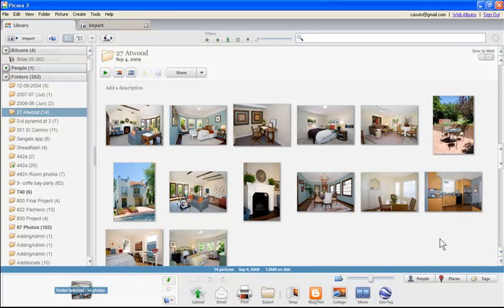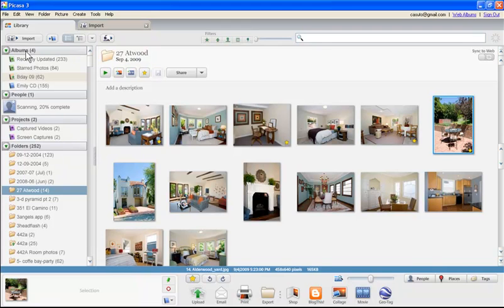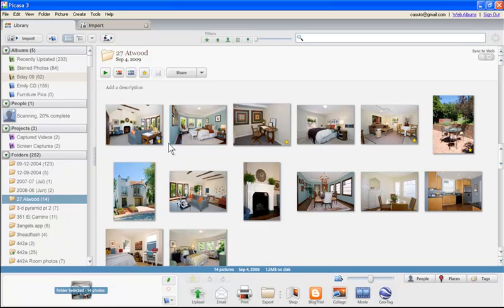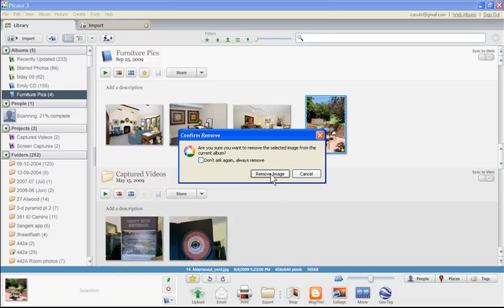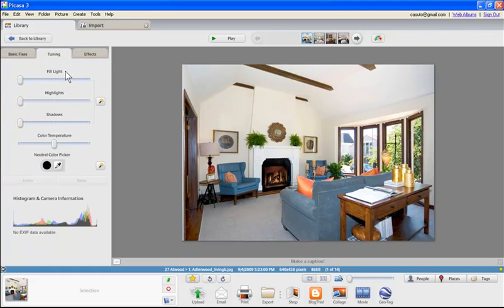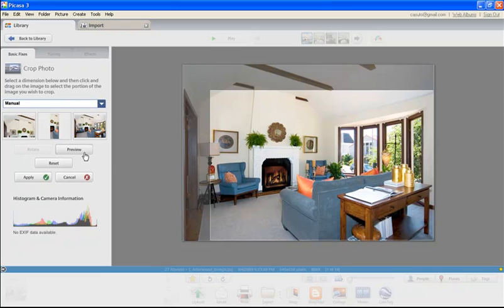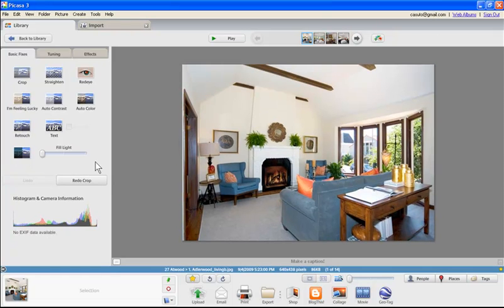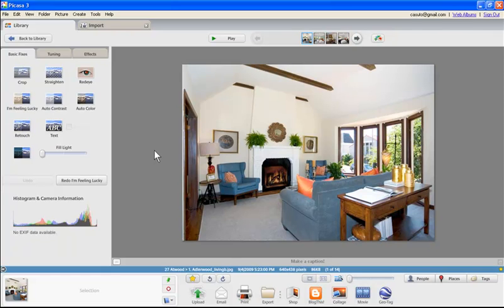Picasa 3.5 - Part 2: Basic Fixes and More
Picasa 3.5 - Part 2: Saving Favorites and Basic Fixes with David Casuto